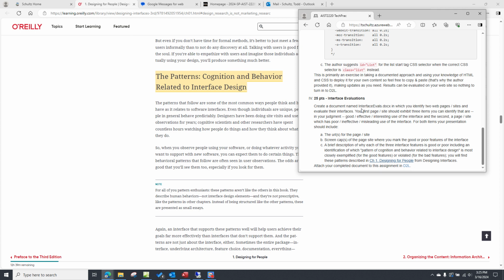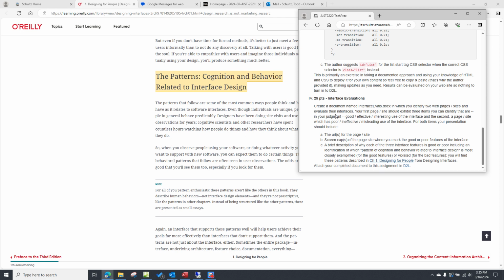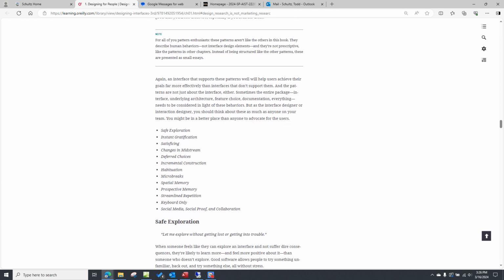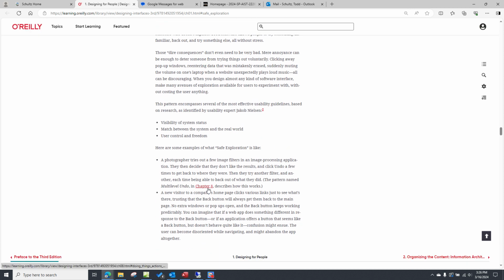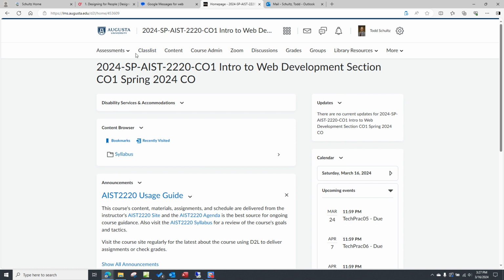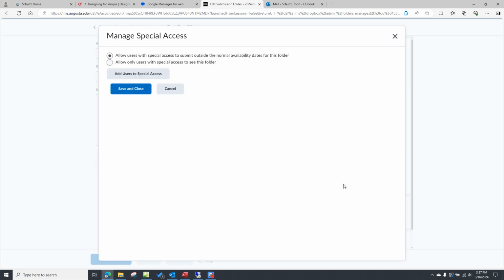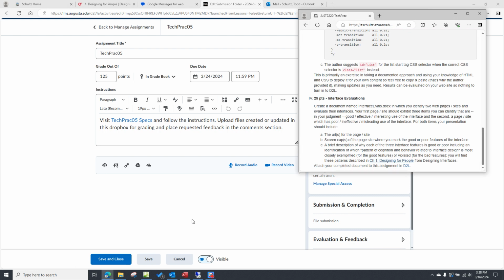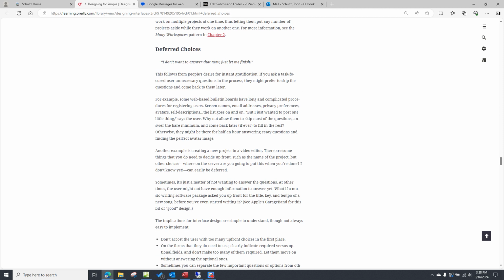Interface Review Task